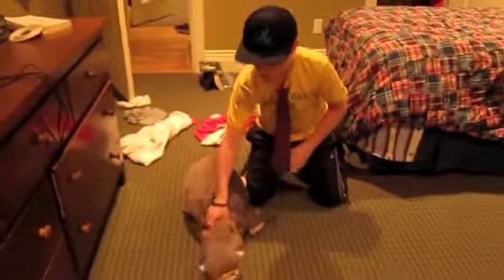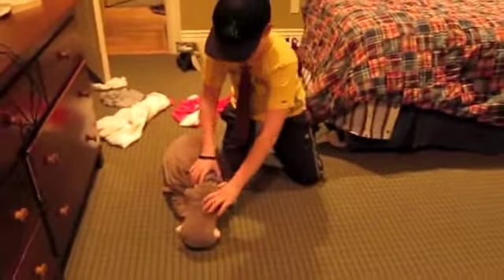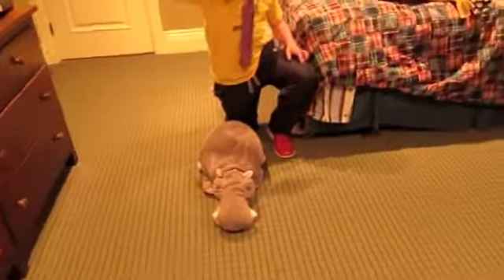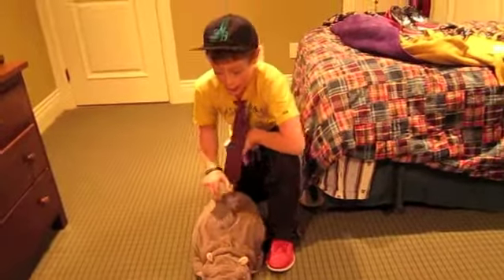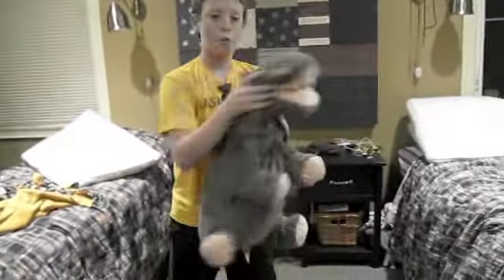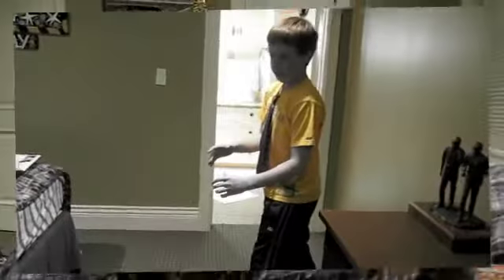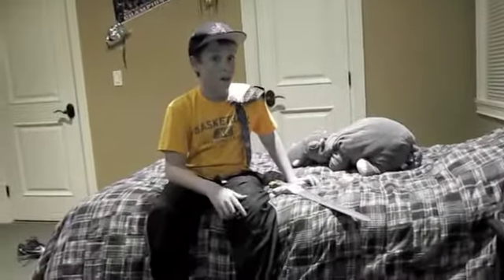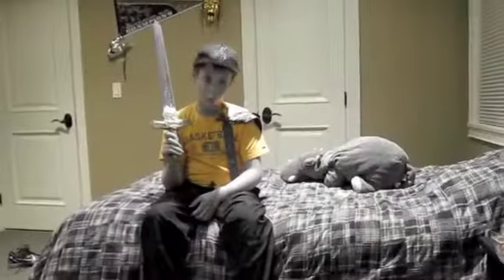Weapons For Dummies